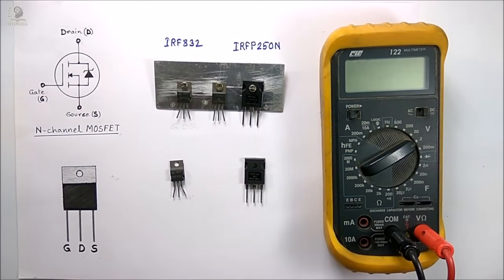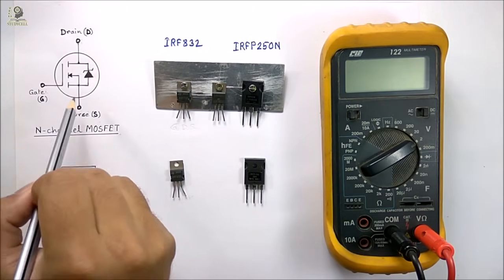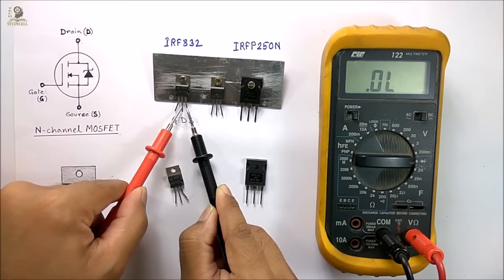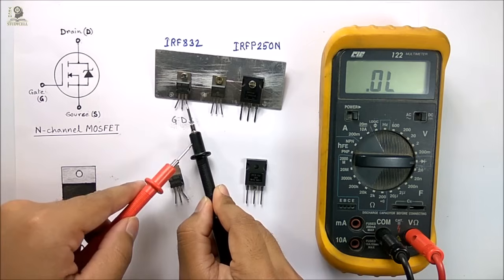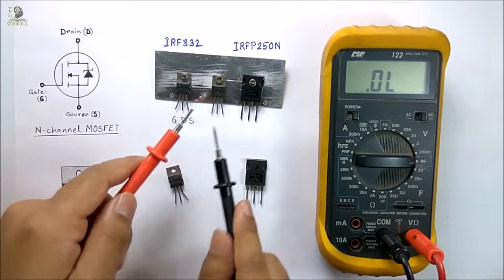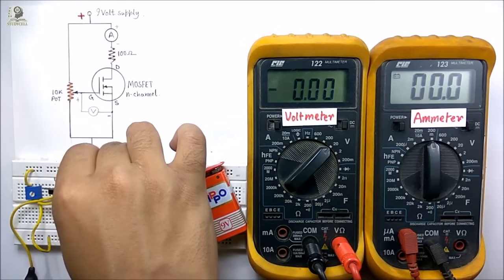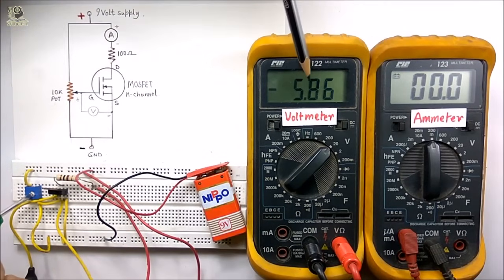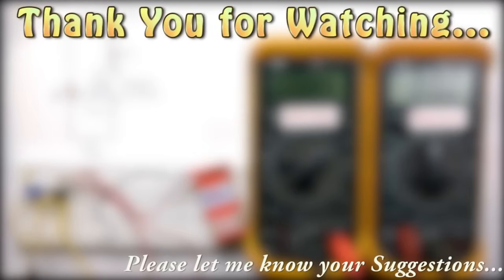How to Test MOSFET transistor using Multimeter by some easy methods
In this video, I have explained some methods of checking MOSFET transistor using a multi-meter.
The method is shown here for testing MOSFET is very easy. Here have used Enhancement N-channel MOSFETs (IRF832 and IRFP250N) to explain how to test MOSFET.
I have also explained How to identify the 3 terminals (Gate, Drain & Source) of MOSFET.

1st method:
In the first method, after you have identified the Gate, Drain & Source terminals of MOSFET, you can check the MOSFET in off state by connecting the black lead to the source terminal and red lead to drain terminal in diode testing mode. You should not get continuity between the source and drain at off state for Good MOSFET.
Then you have to charge the gate terminal and check the MOSFET at ON-state.

2nd method:
In the second method, we will check the MOSFET with the help of a simple circuit. I this method we will turn on and turn off the MOSFET and also control the Drain to source current by varying gate to source voltage.

We need your support 🙏🏻 to make Tech StudyCell sustainable.

If this video helped you out please don't forget to
much for your support!